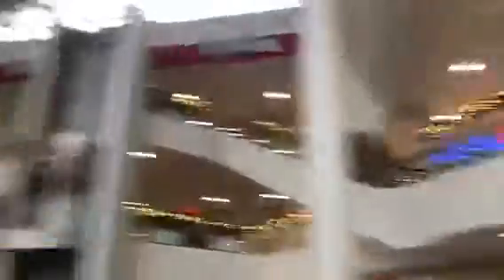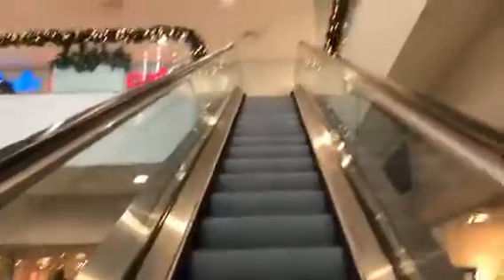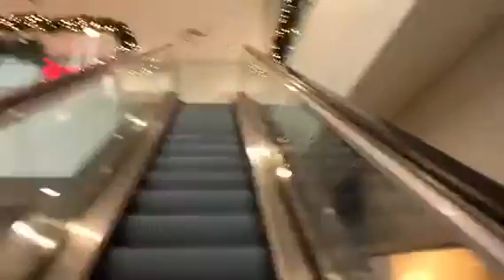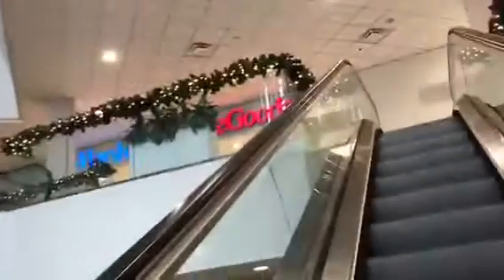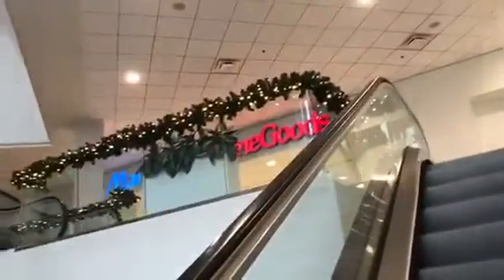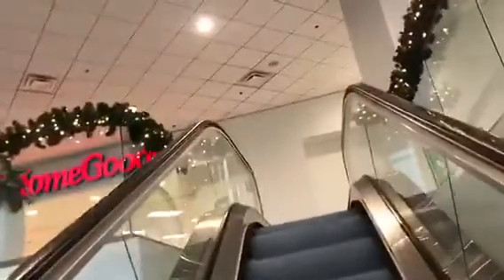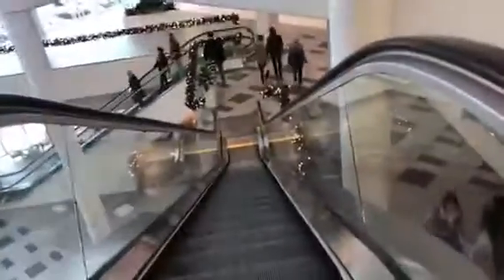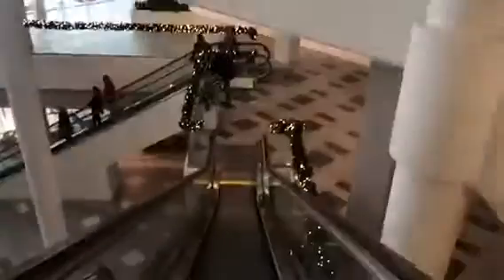REPLACED!!-Schindler Escalators-East Atrium-Kenwood Square-Cincinnati,OH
2024 Update: These have been replaced with new Schindlers.

These are some nice escalators that are similar to the ones in the West Atrium. The design of this complex allows one more floor to be added to the bottom of this side granting access to Macy’s Home. Please read the description in the West Atrium escalators video to see the full layout of this place.